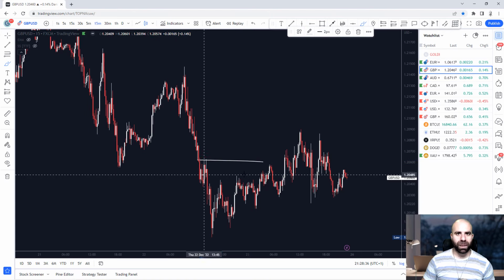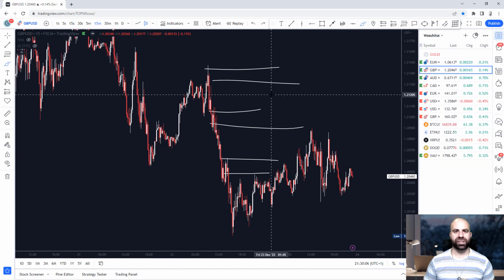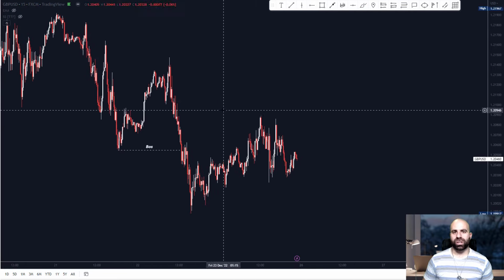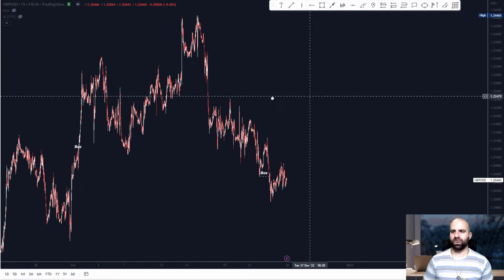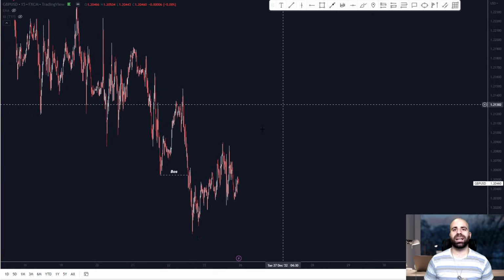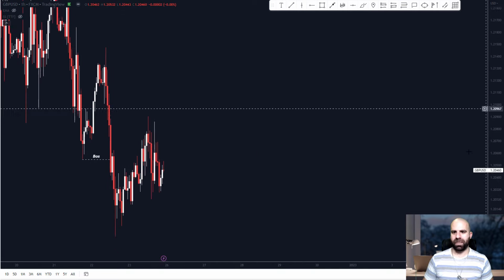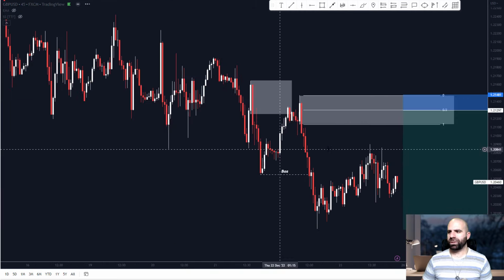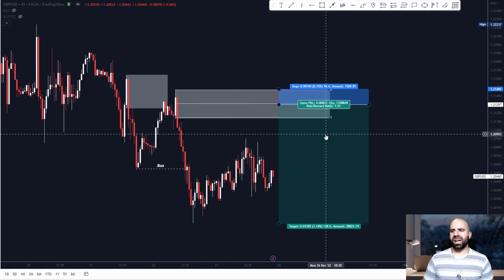How To TRADE LIKE A PRO With The BEST Order Blocks | Smart Money Concepts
Do you want to trade like a pro? In this video, I am going to teach you how to use order blocks to increase your trading efficiency.

Order blocks are a powerful trading technique that can help you execute trades faster and make more money. In this video, I am going to show you how to use order blocks to become a better trader! After watching this video, you'll be able to trade like a pro!